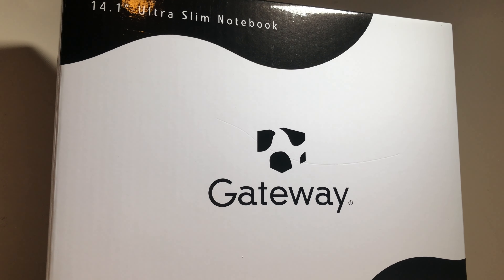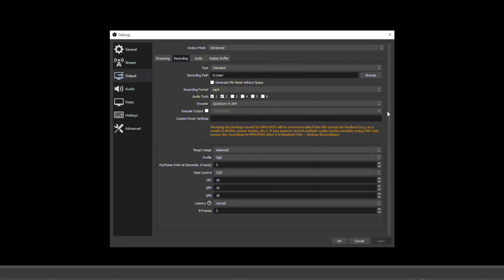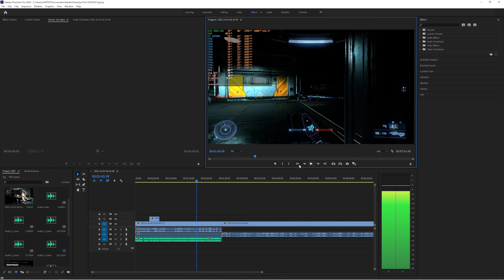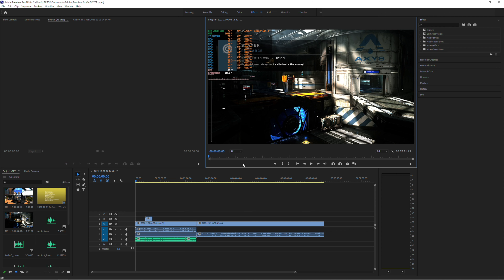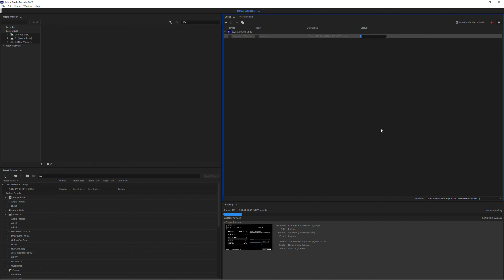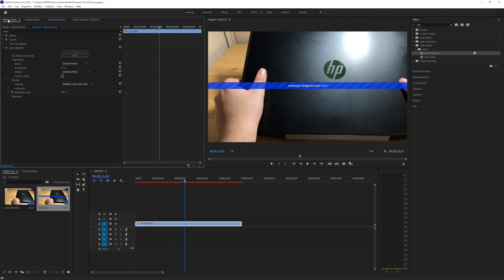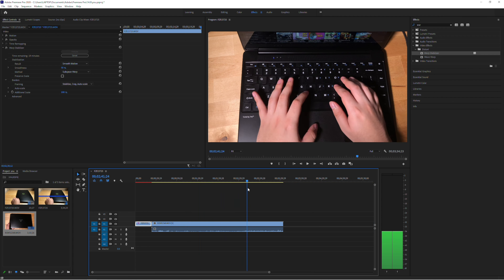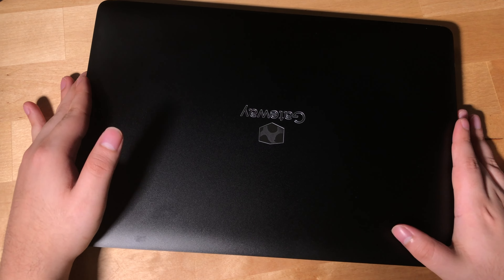Can You Edit Video on a 400 Dollar Laptop? - Gateway 14.1" Ultra Slim Notebook i5 1135G7 Performance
Testing out adobe premiere pro on this laptop.
Gateway 14.1" Ultra Slim Notebook, FHD, Intel® Core™ i5-1135G7, Quad Core, Intel® Iris® Xe Graphics, 512GB SSD, 16GB RAM, Tuned by THX™, Fingerprint Scanner, 1MP Webcam, HDMI, Windows 10 Home